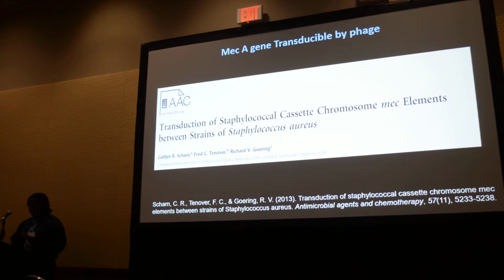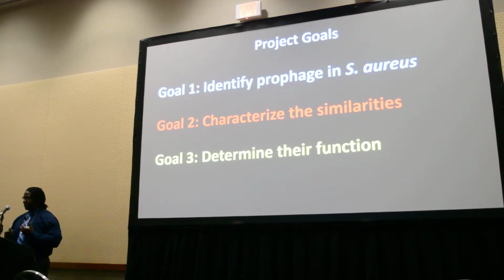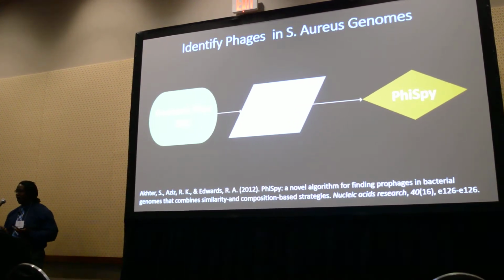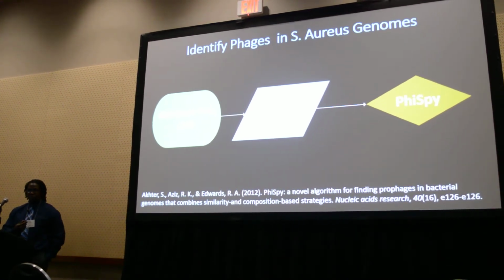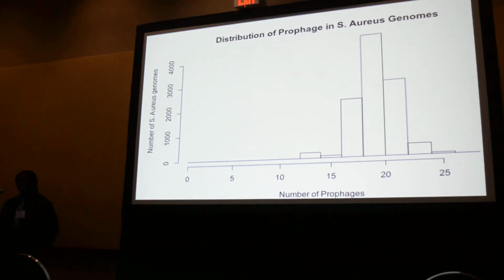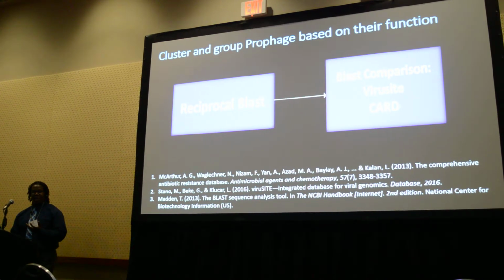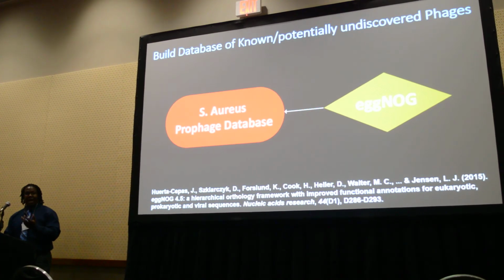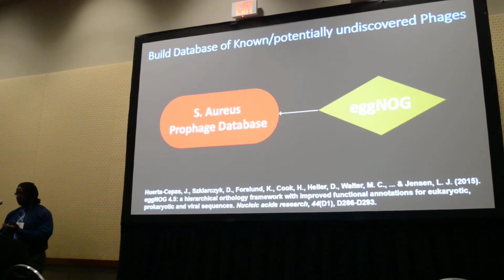Sweet: Uncovering of Staphylococcus aureus prophage using PhiSpy